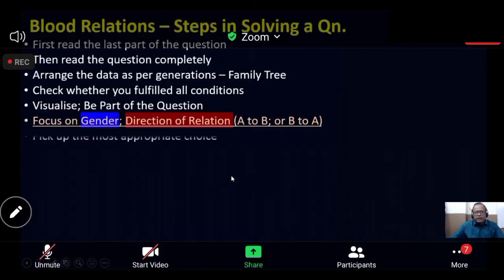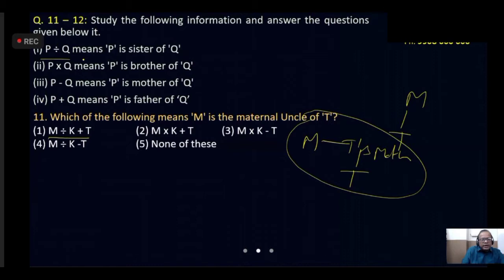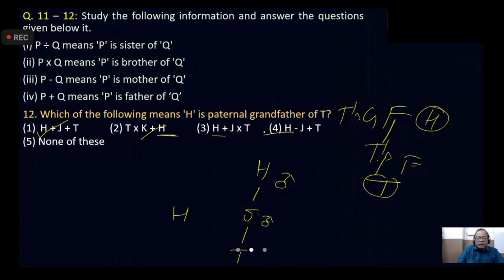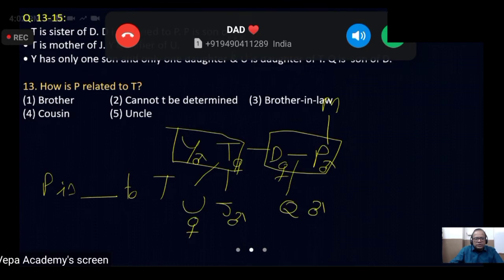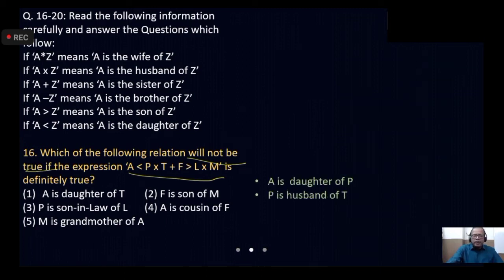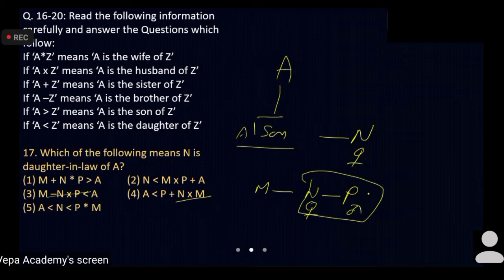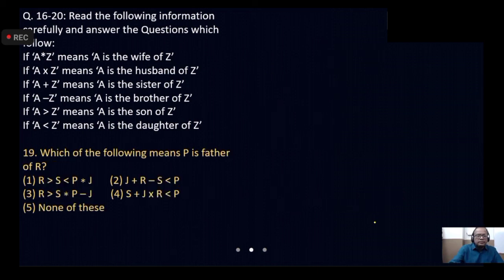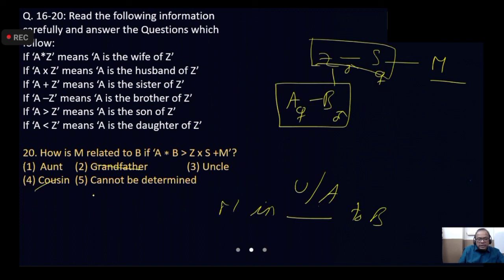Logical Reasoning BLOOD RELATIONS-2 |Useful for Competitive exams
𝐀𝐠𝐫𝐢𝐇𝐎𝐑𝐓𝐈𝐂𝐎'𝐒 𝐖𝐎𝐑𝐋𝐃 :-
Get the Complete FREE VIDEOS on
Nursery, Gardening, Agriculture & Horticulture
|𝐔𝐬𝐞𝐟𝐮𝐥 𝐟𝐨𝐫 𝐈𝐂𝐀𝐑-𝐉𝐑𝐅,𝐒𝐑𝐅, 𝐍𝐄𝐓/𝐀𝐑𝐒,𝐇𝐎,𝐀𝐎,𝐁𝐇𝐔, 𝐍𝐀𝐁𝐀𝐑𝐃, 𝐈𝐁𝐏𝐒-𝐀𝐅𝐎,𝐂𝐀𝐓,𝐂𝐌𝐀𝐓,𝐒𝐀𝐔𝐬 𝐞𝐧𝐭𝐫𝐚𝐧𝐜𝐞 𝐞𝐱𝐚𝐦𝐬 &
𝐎𝐭𝐡𝐞𝐫 𝐜𝐨𝐦𝐩𝐞𝐭𝐢𝐭𝐢𝐯𝐞 𝐞𝐱𝐚𝐦𝐬
& 𝐆𝐚𝐫𝐝𝐞𝐧 𝐋𝐨𝐯𝐞𝐫𝐬